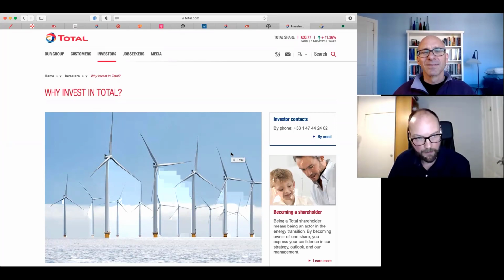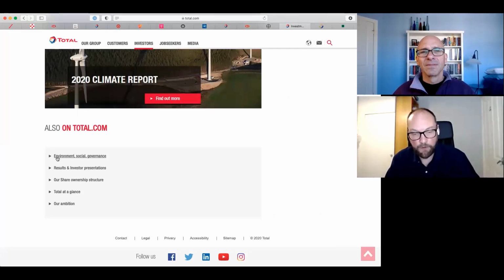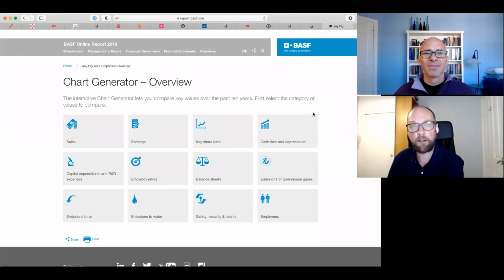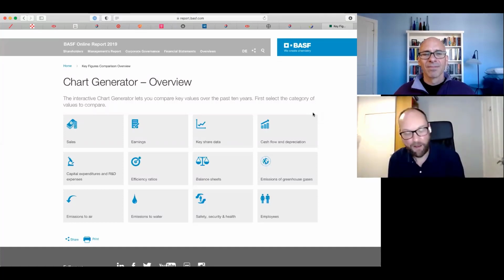How E&S Should Be Baked Into IR Web Pages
Our guest - Bowen Craggs' Scott Payton - explains how to best include ESG  content in investor relations web pages. Scott parses real IR web pages to illustrate his points.